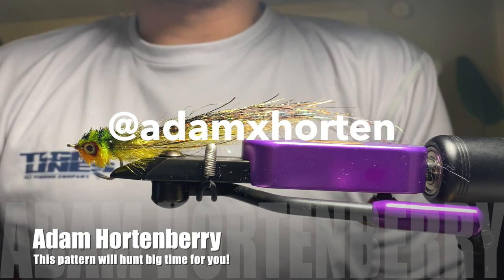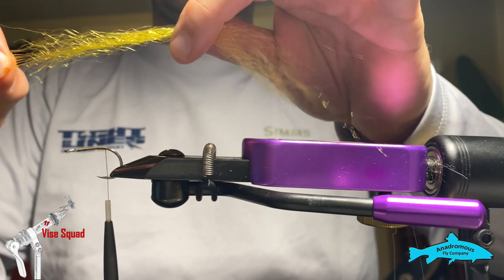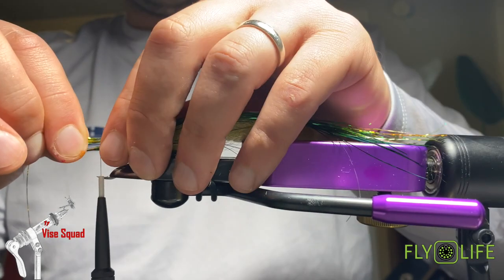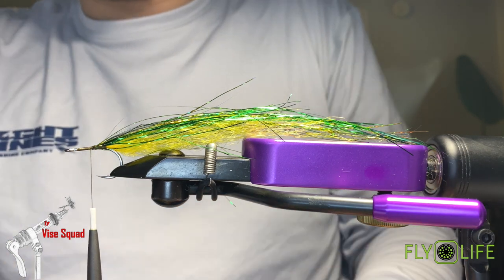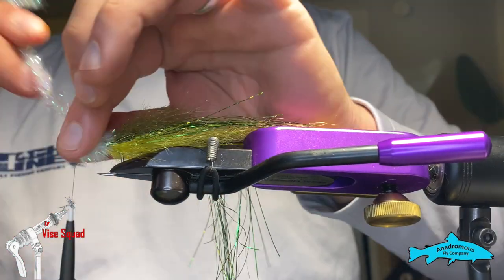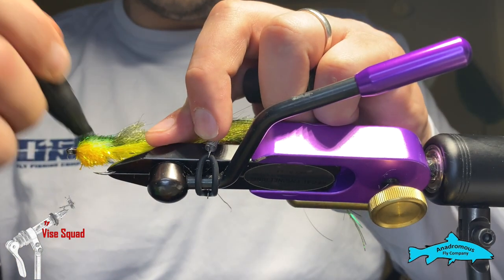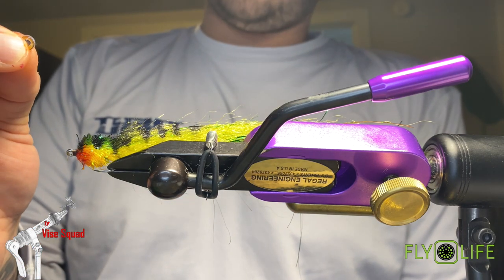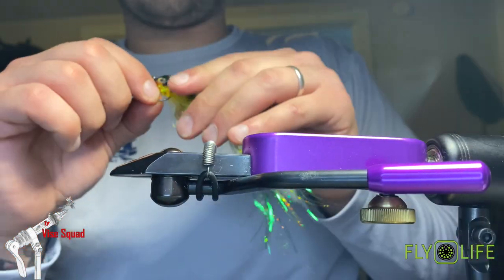Fly Tying Tutorial | Merge Minnow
Fly Tying Tutorial | Merge Minnow (Perch)

Recipe:
Eyes-6mm of your choice
Fly life co predator fibers (yellow)
Flashabou-Kelly green&firetiger
Cactus Chenille-large pearl
Ahrex minnow-size 2
Thread-gsp 100 or veevus power 140 olive or hot orange

YouTube Code: 4VSGFMMKJ3T7KGDL